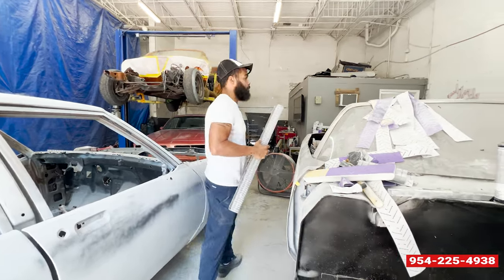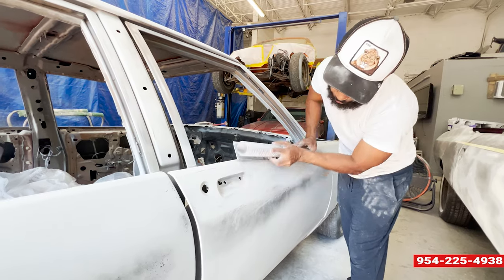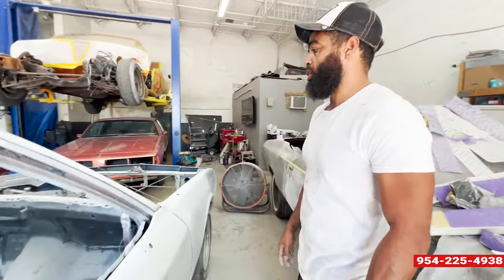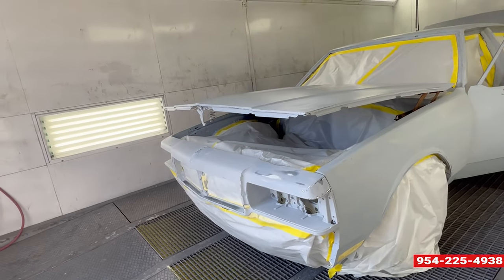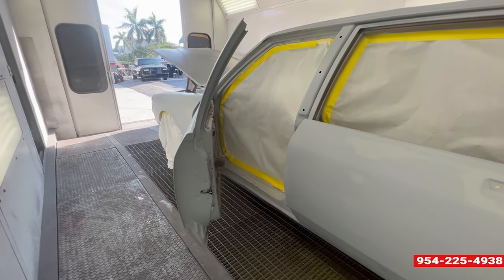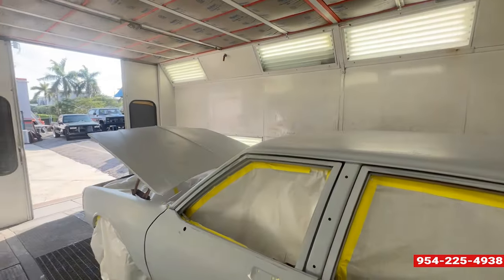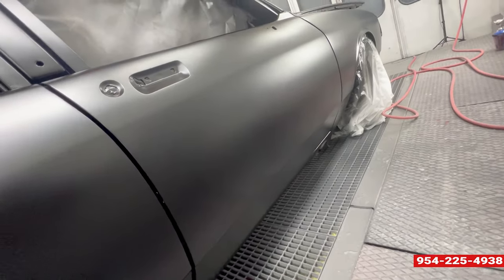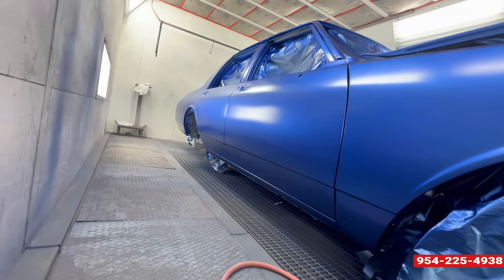The Process of painting this Box Chevy Candy Blurple